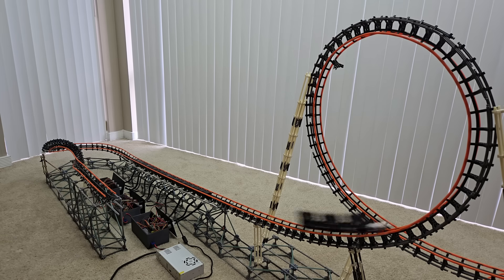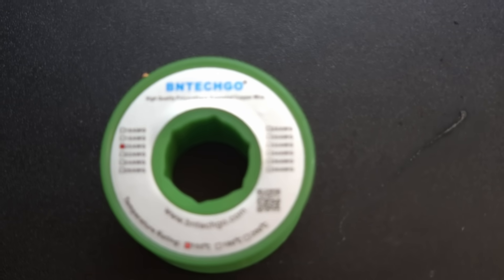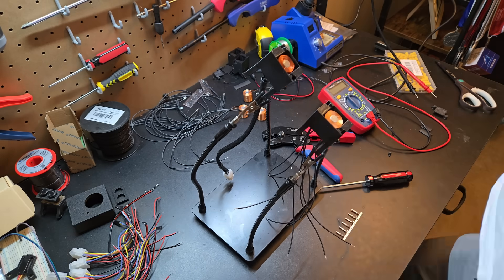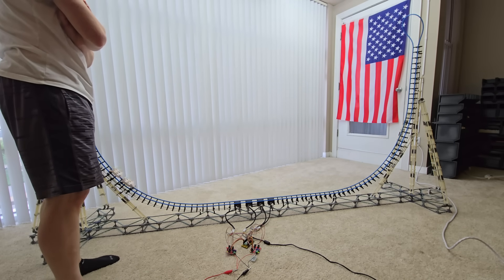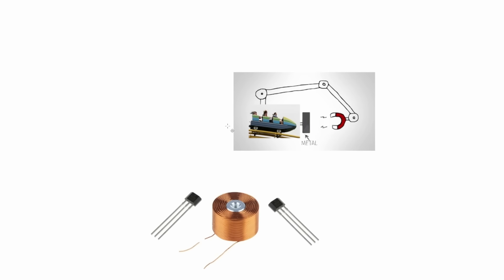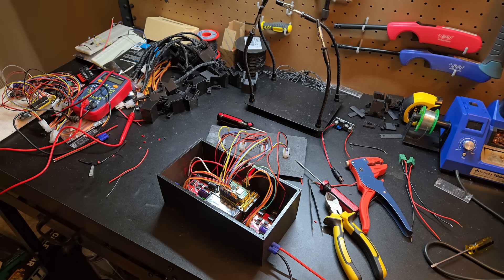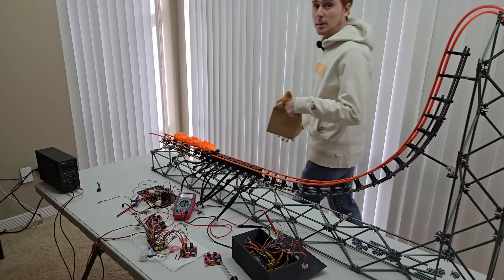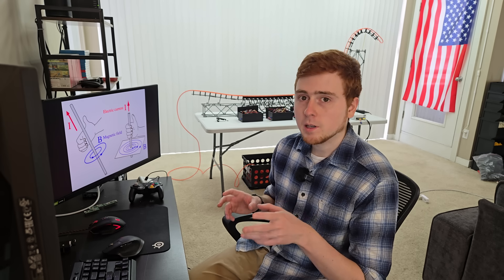Using Magnets To Launch My Roller Coaster (LSM)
I have successfully built a linear synchronous motor for my model roller coaster. This system individually controls each coil and manipulates the magnetic field of the electromagnets to drive the car.